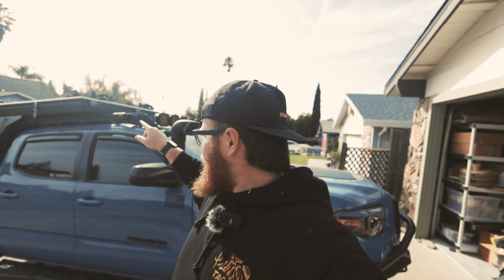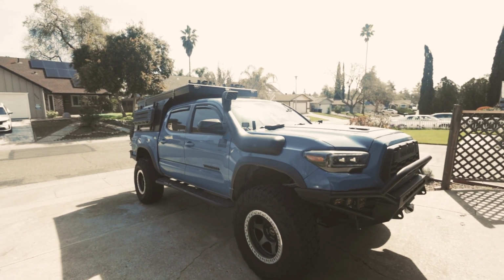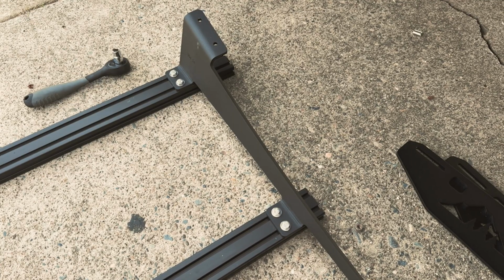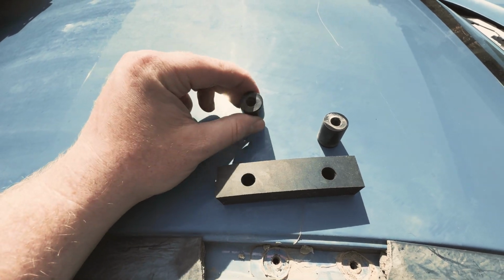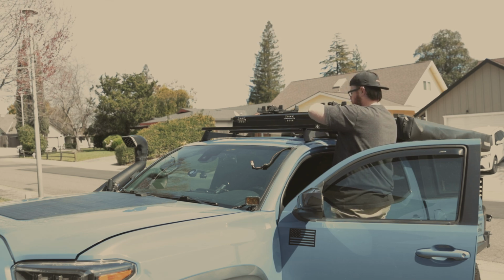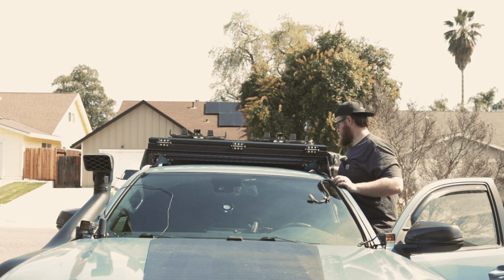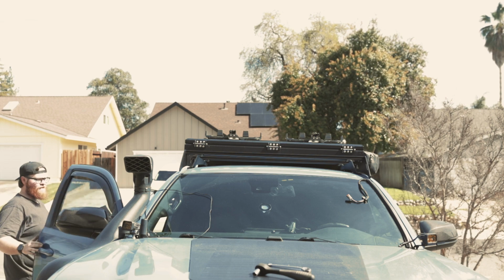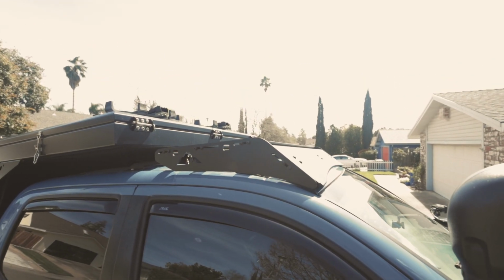We SWAPPED Racks on our 3rd Gen Tacoma! Sherpa Animas Roof Rack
What's up WANDERERS?

We swapped roof racks on our tacoma to the Sherpa Animas 24 which is their short rack that fits with campers on these trucks! Available in all different sizes and vehicles too!

Our Prinsu has been good to us, however it was time to upgrade as we were dealing with clearance issues on the Tacoma with our Topo Toppers Camper. The guys over at Sherpa were able to connect us with their 24 Animas Roof Rack in which fits perfectly with our camper!

They have all different sizes to fit any and ever need you have!

If you guys are looking for some awesome products to represent on your truck like mine, check out our linktree below!

Let us know what you want to see next on the channel!

Until next time, we'll be wanderin!